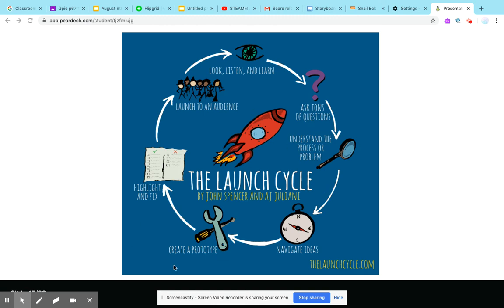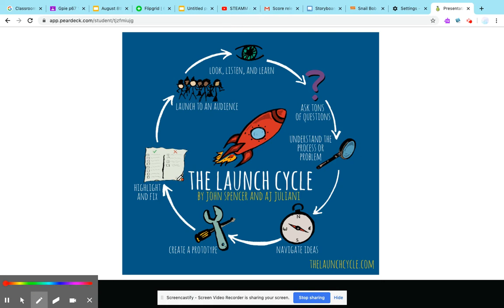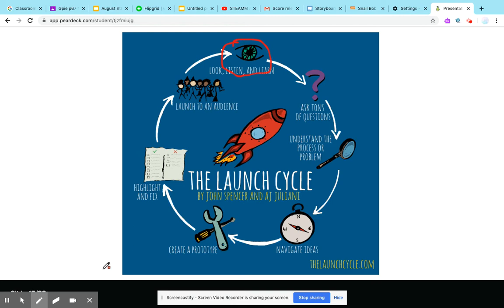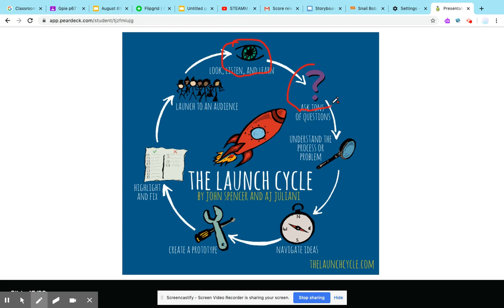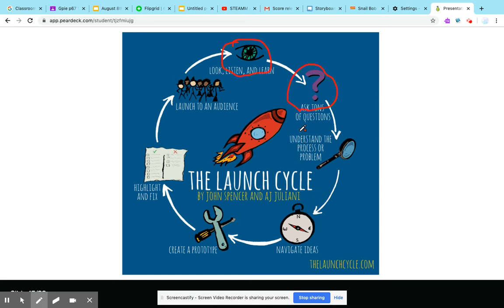Introducing the LAUNCH Cycle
A 6th-grade student explains our Design Process, called the Launch Cycle, created by John Spencer.